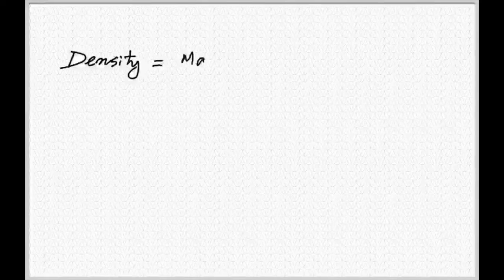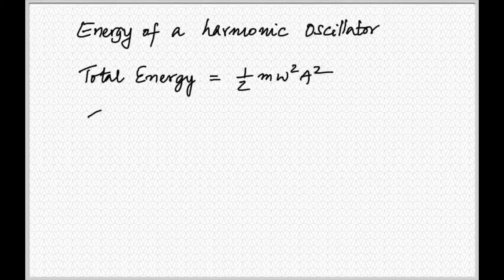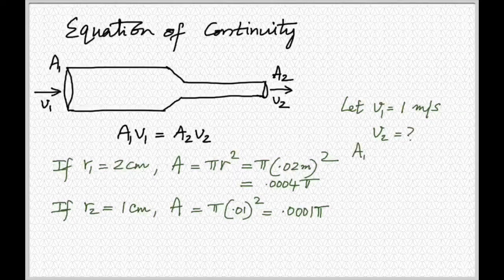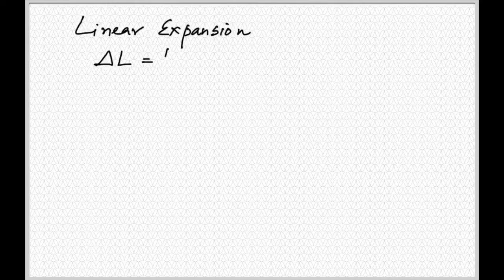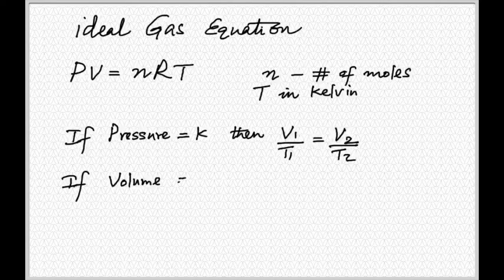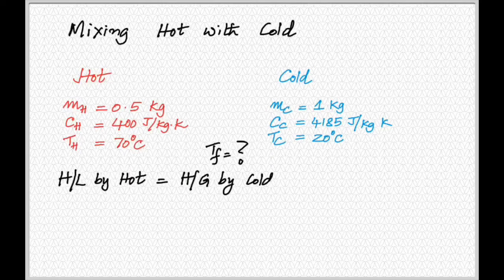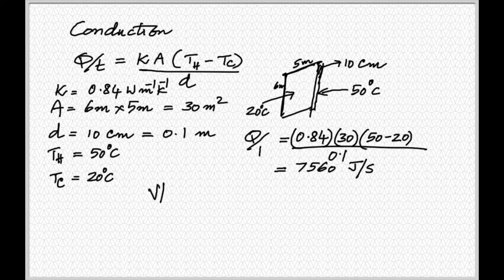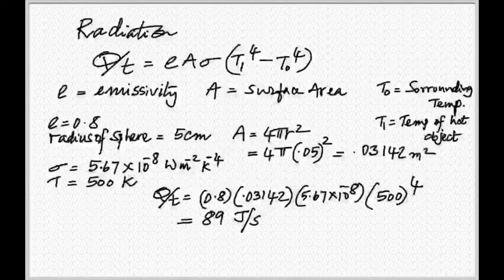Review exam 3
Fluids, Oscillations and thermal physics